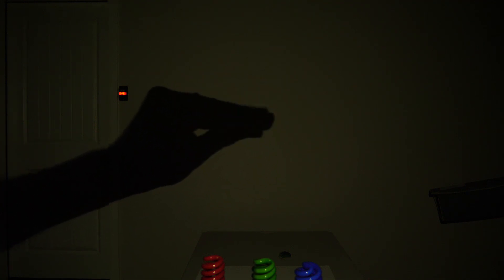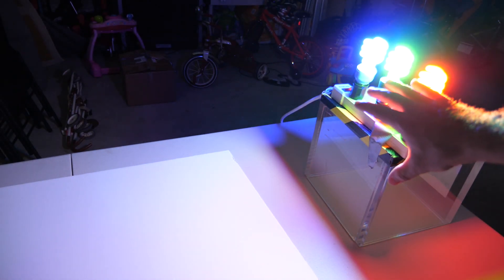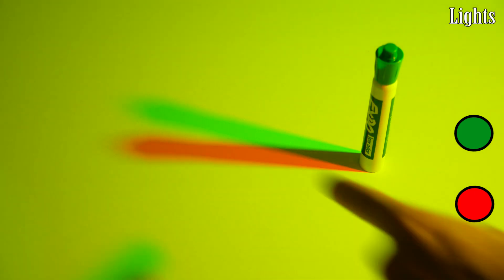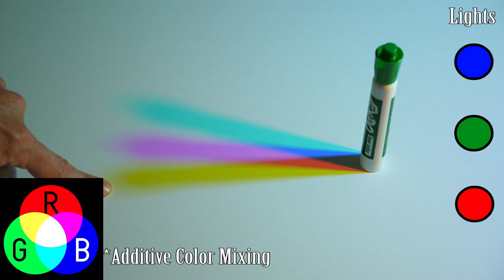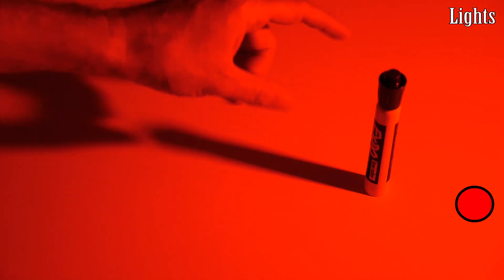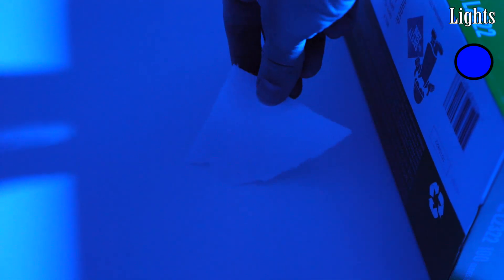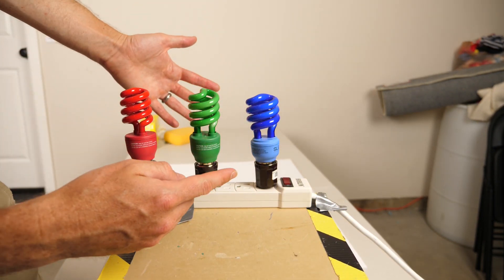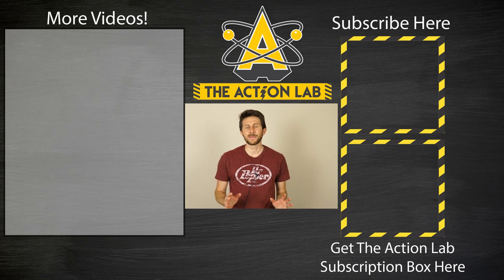What Color Is a Shadow? The Colored Shadow Experiment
In this video I talk about light and how different colors of light make up white light. Then I talk about what color a shadow actually is. I show you some surprising facts about shadows and light in general.